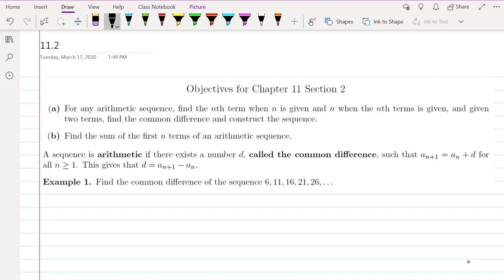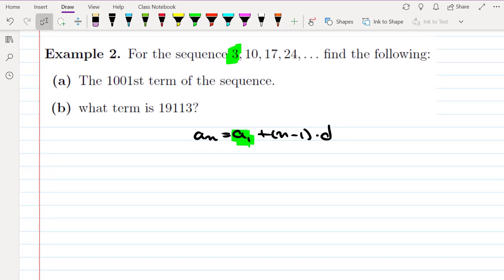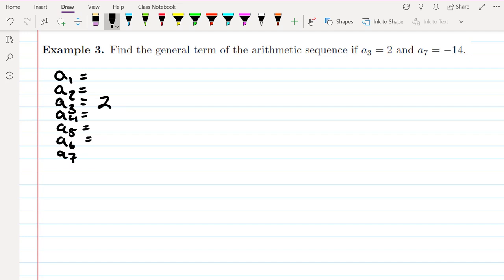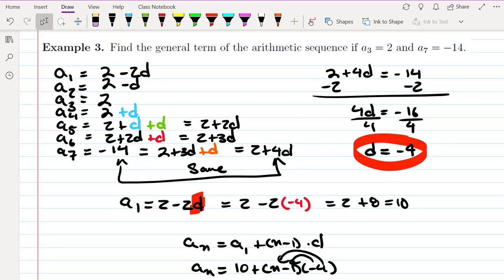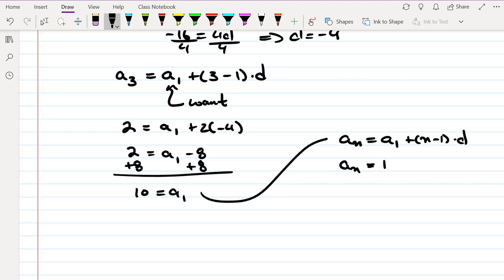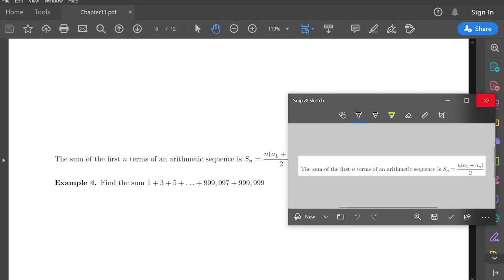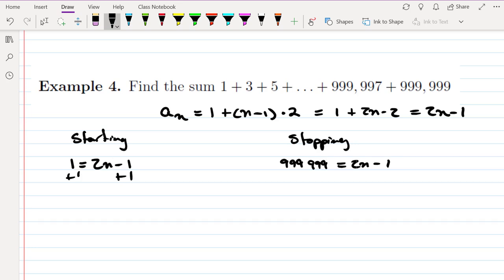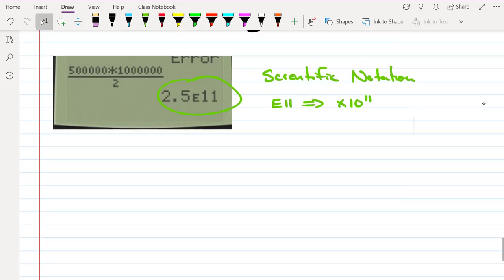College Algebra Chapter 11 Section 2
Arithmetic Sequences and Series.  Gauss' method.